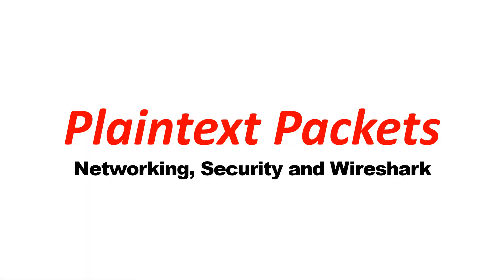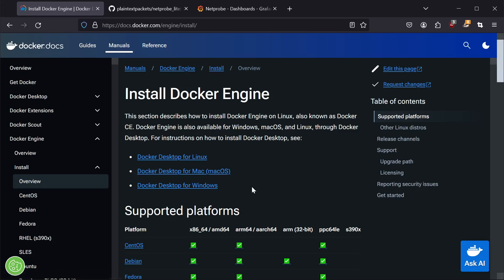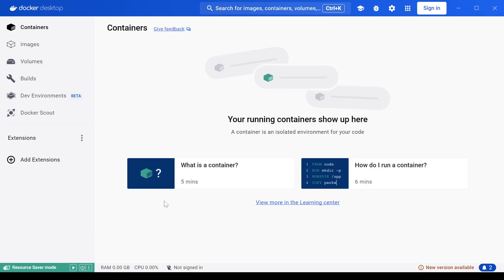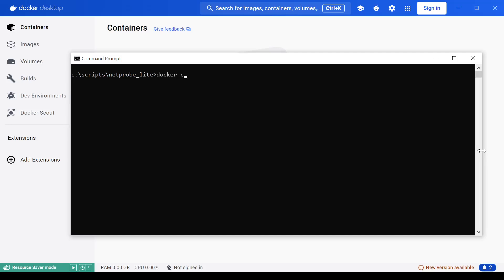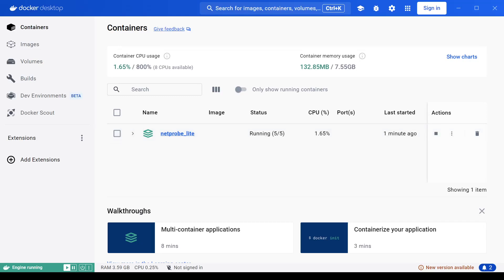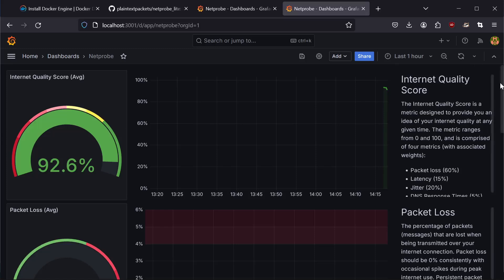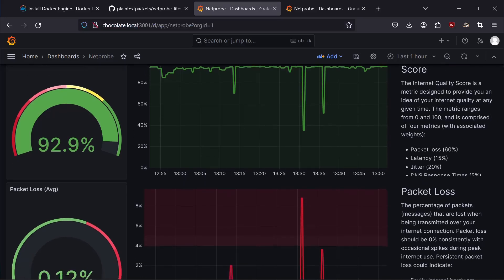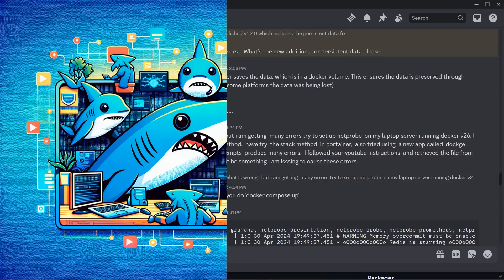Free ISP Tracking in 5 Minutes - Netprobe Quick Tutorial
In this quick tutorial, I show you how to install and use the free open-sourced tool Netprobe to monitor the quality of your ISP connection over time. Total install time is about 5 minutes.

To get started with Netprobe:
1.
3. From the command prompt / linux shell within the code folder, type 'docker compose up'